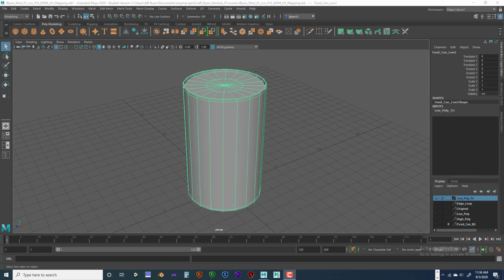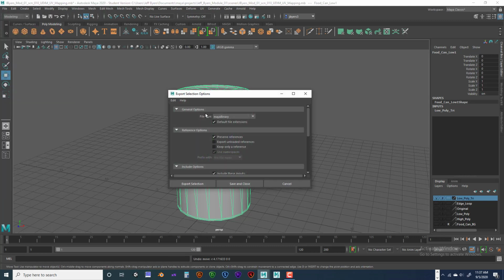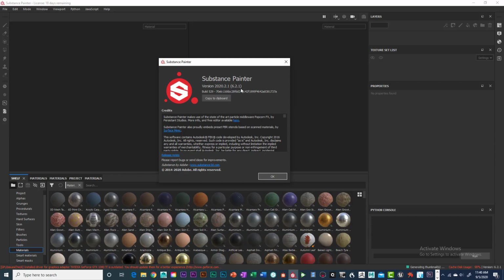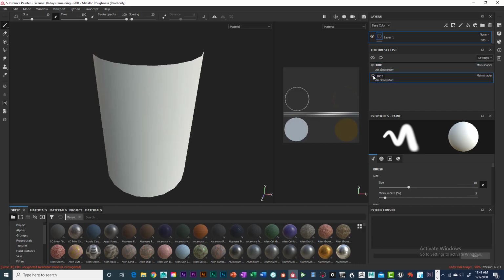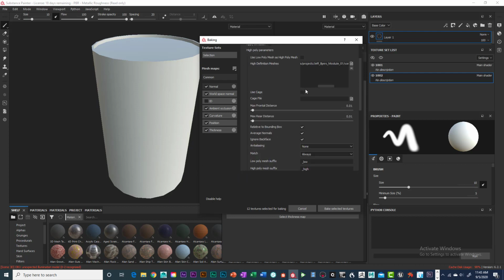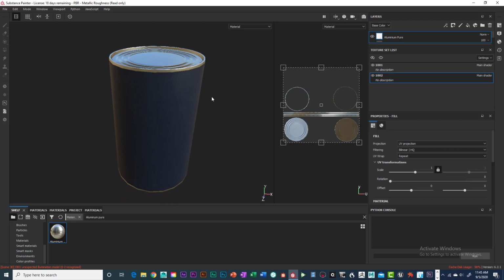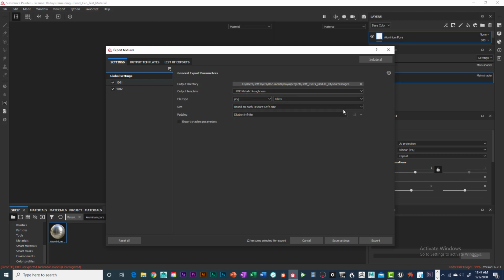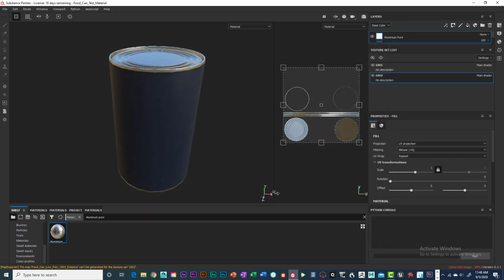ANI 150 UPDATE PAINTER 2020 Changes